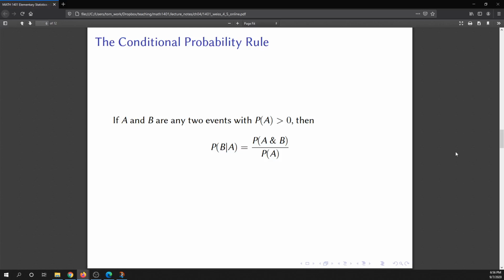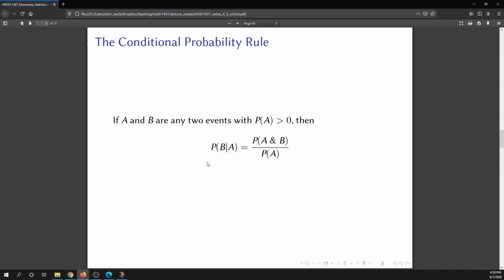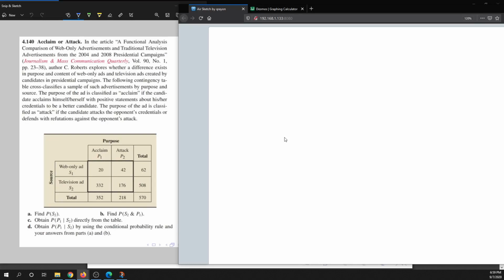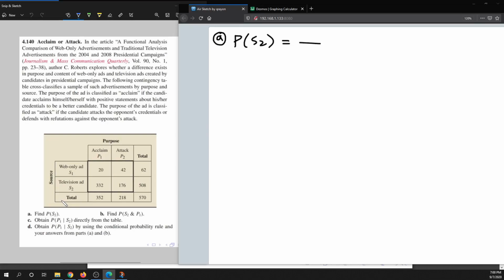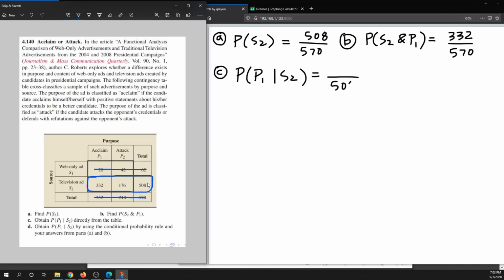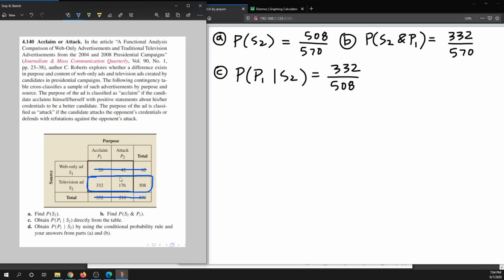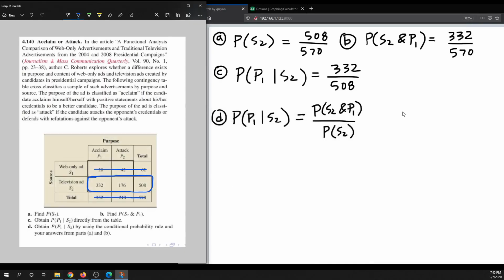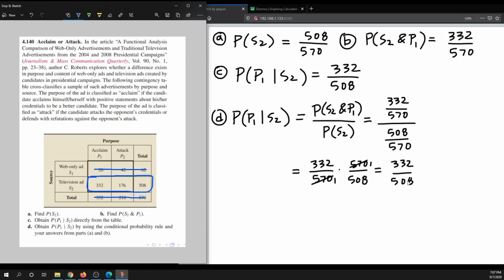The Conditional Probability Rule